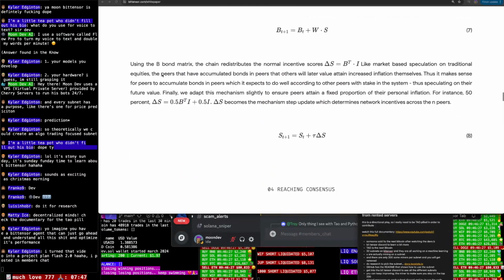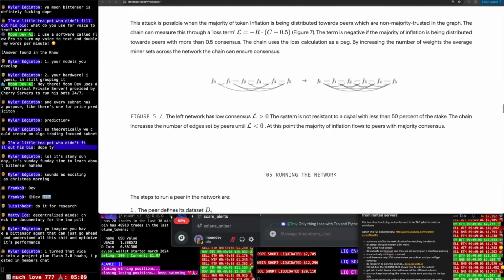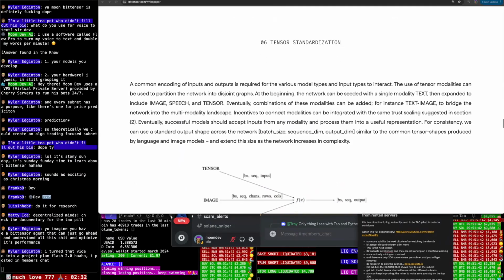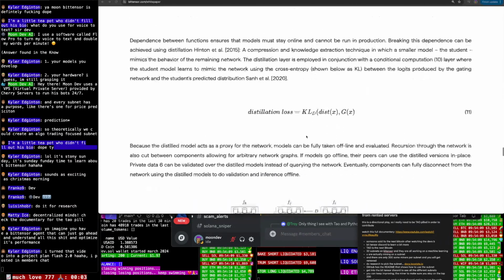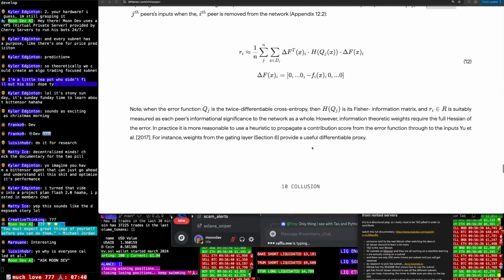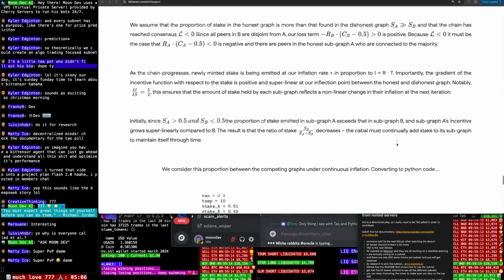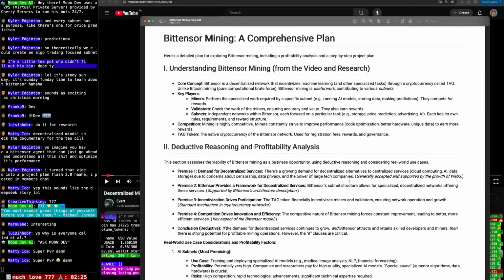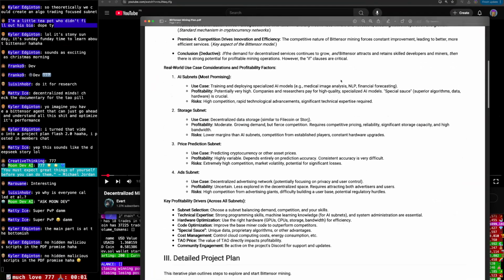redefining rewards with a groundbreaking BONDS and MATRIX framework